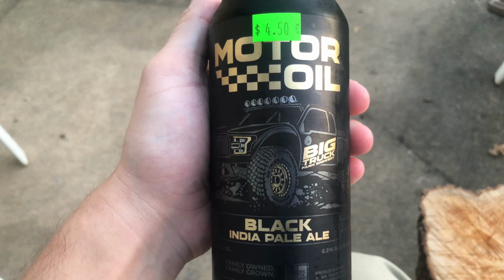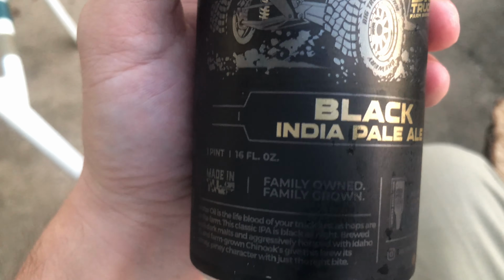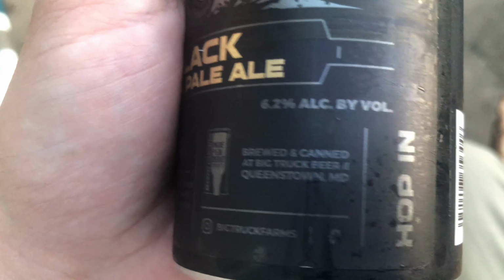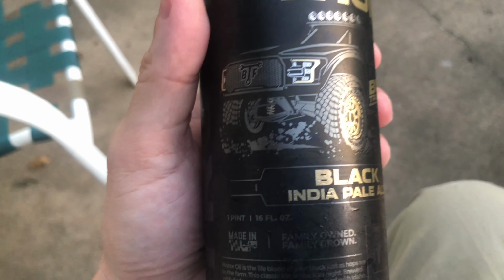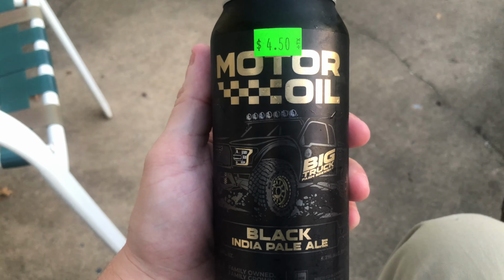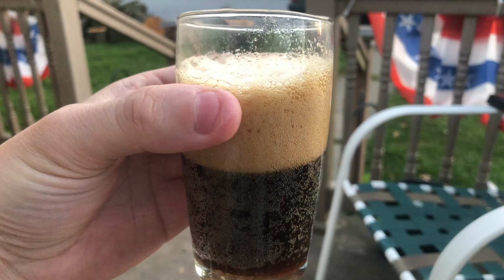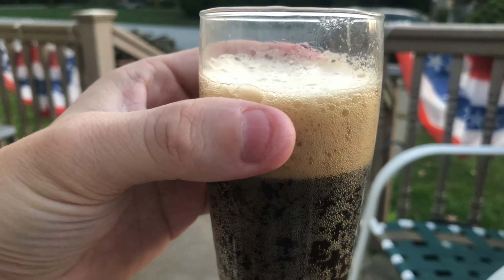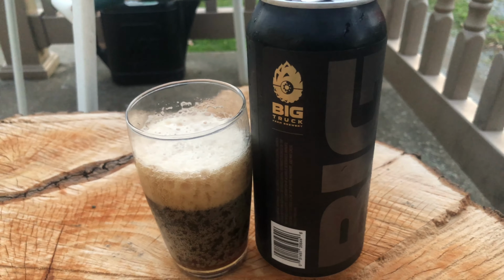Beer Review: Motor Oil by Big Truck Farm Brewery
My review of Motor Oil, a Black IPA by Big Truck Farm Brewery of Queenstown, MD

Style: Black IPA
ABV: 6.2%
iBU: 40